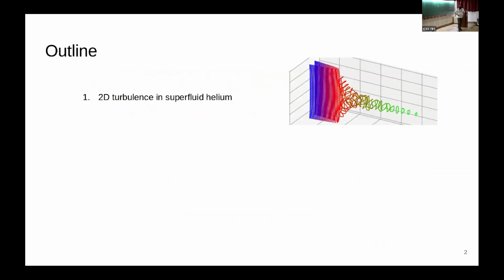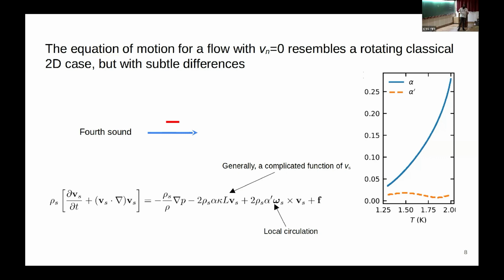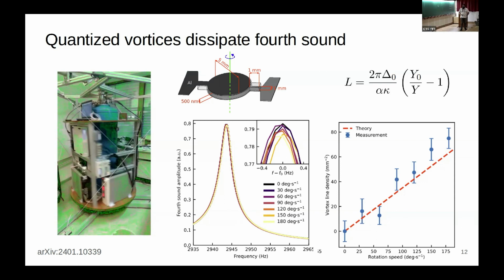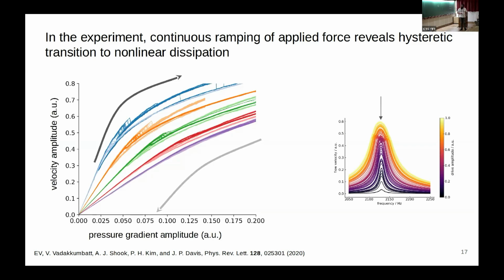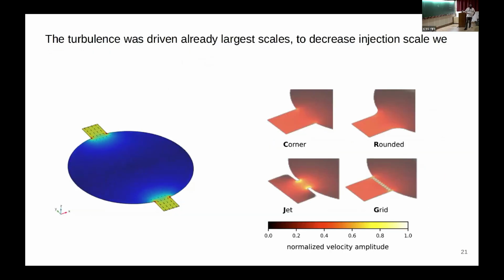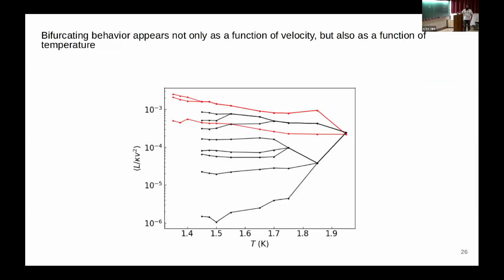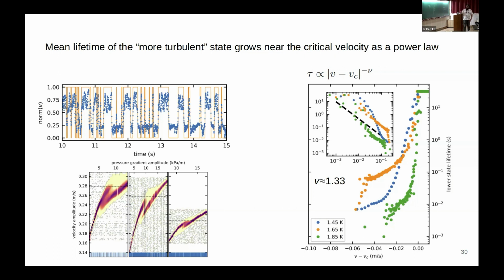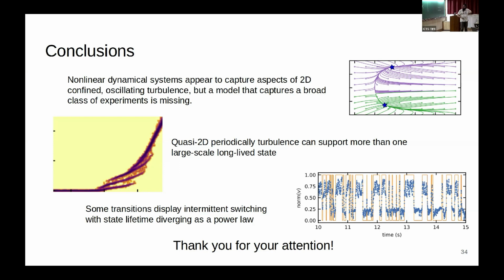Bifurcations and Critical Points in Two-Dimensional Turbulence by Emil Varga